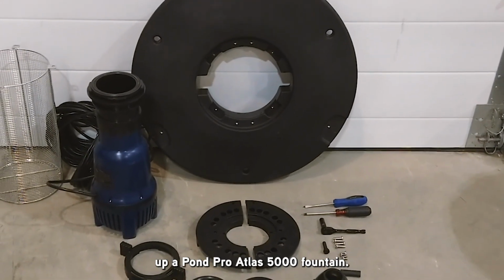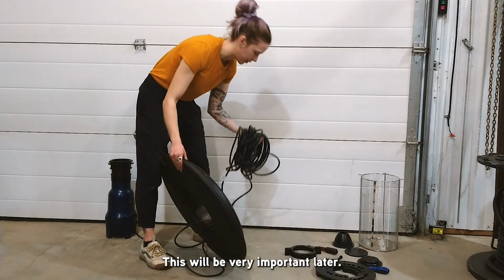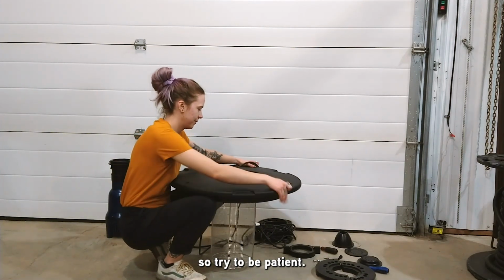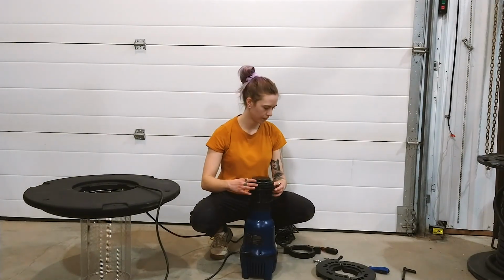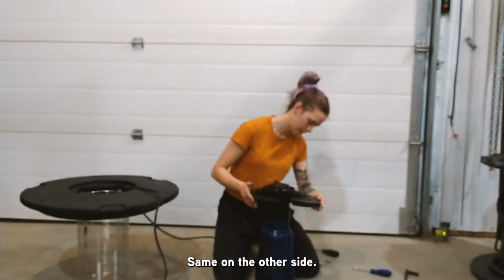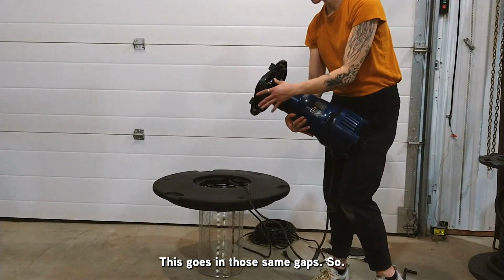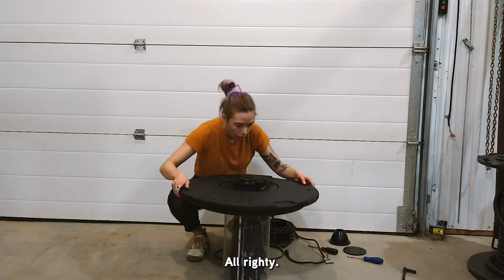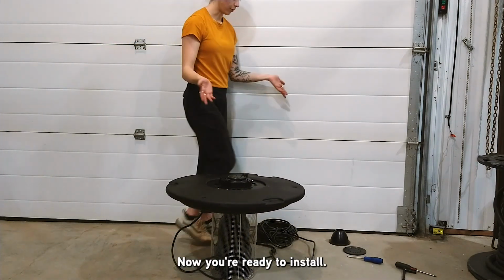Building a Pond Pro Atlas-5000 Fountain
Watch as we guide you through a step-by-step build of the Pond Pro Atlas-5000 Fountain, a robust and durable fountain designed to enhance the beauty, aeration, and movement of your pond or lake.

Whether you’re planning your first fountain or upgrading an existing system, the Atlas-5000 delivers performance you can trust.